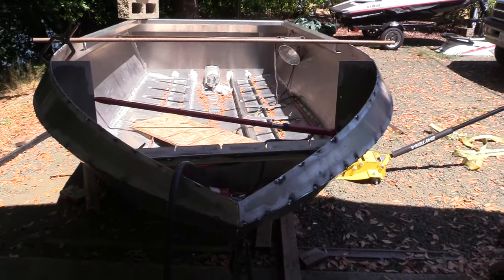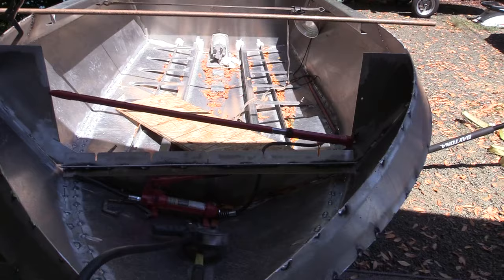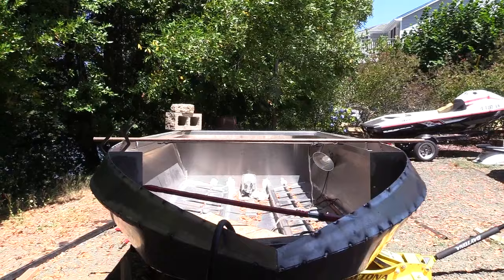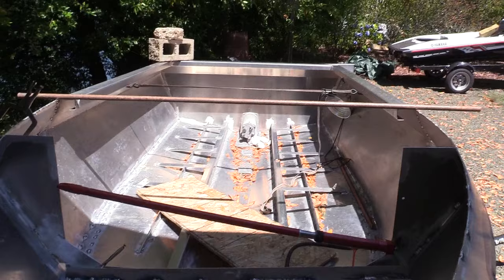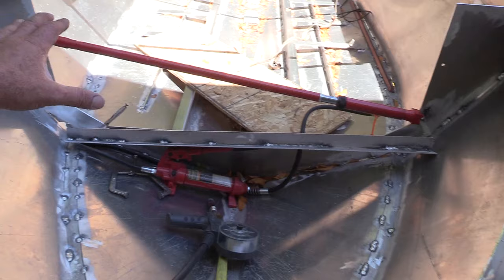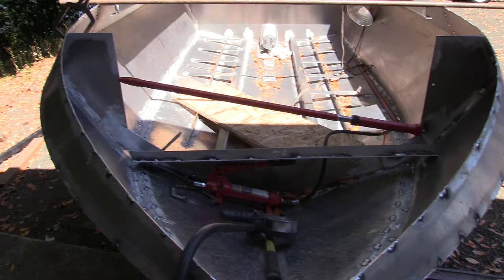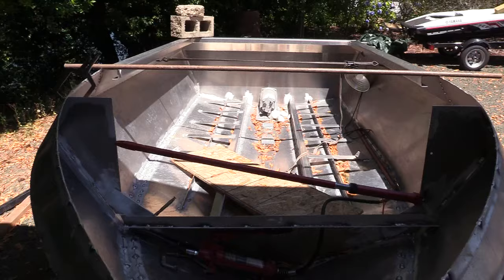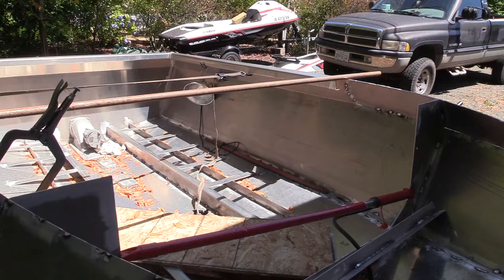Wattscraft Mini Jet Boat Build Video #37 Hull Bracing and Foredeck Mounting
Showing the hull bracing that I am installing to hold the boat level on the topside prior to fitting the foredeck.